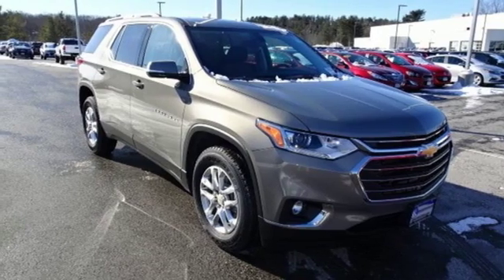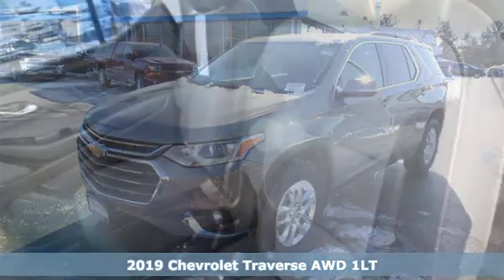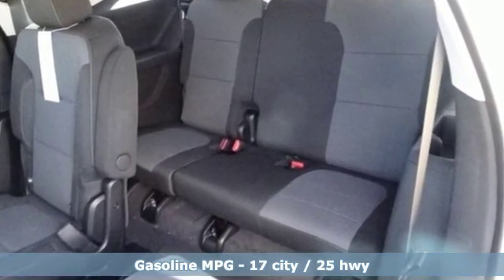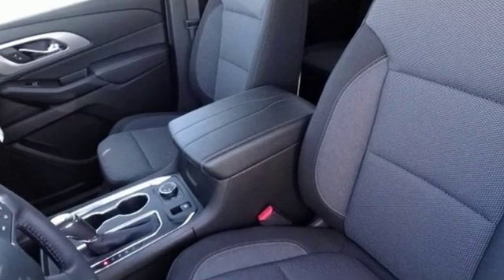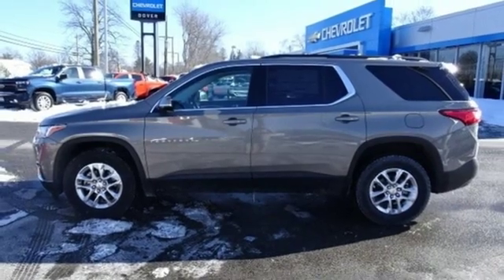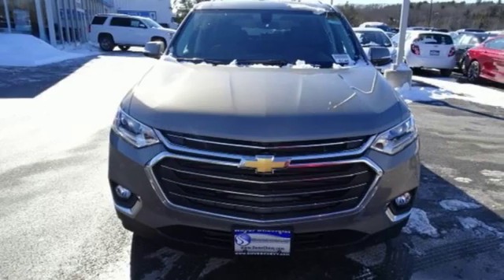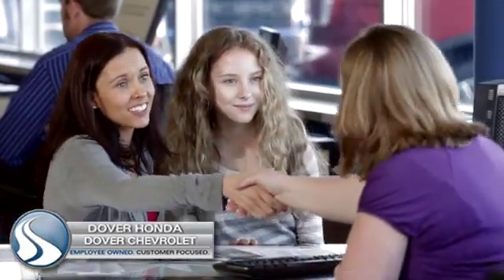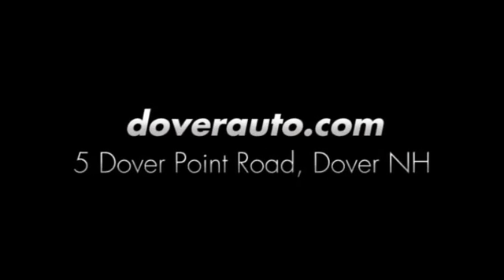New 2019 Chevrolet Traverse Dover NH Portsmouth, NH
Year: 2019
Make: Chevrolet
Model: Traverse
Trim: LT
Engine: 3.6L V6 SIDI VVT
Transmission: 9-Speed Automatic
Interior: Jet Black
Stock #: C42060
VIN: 1GNEVGKW5KJ226802

Address:
5 Dover Point Rd